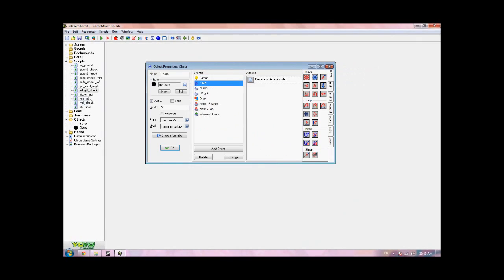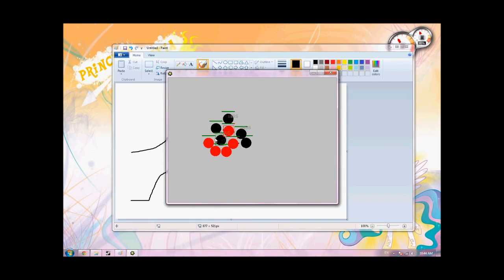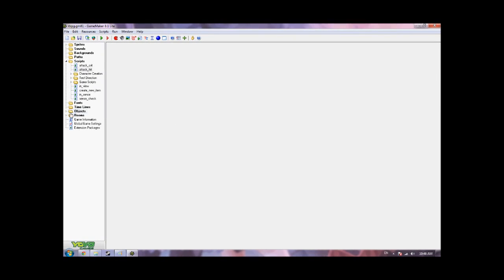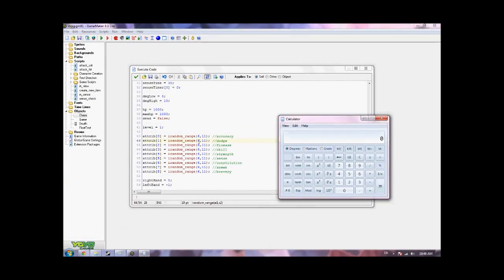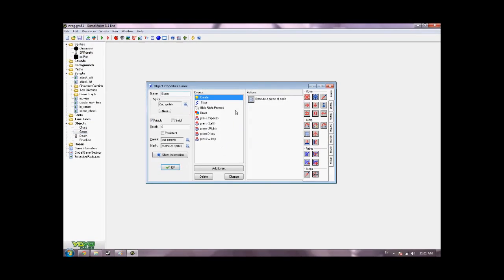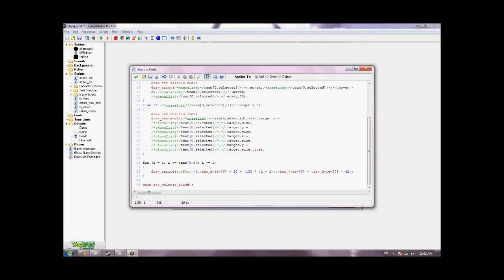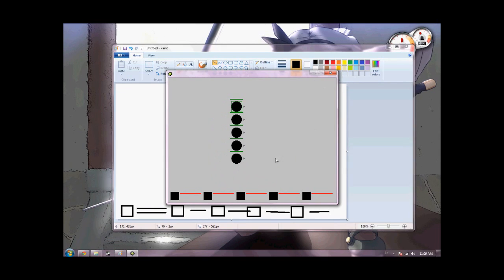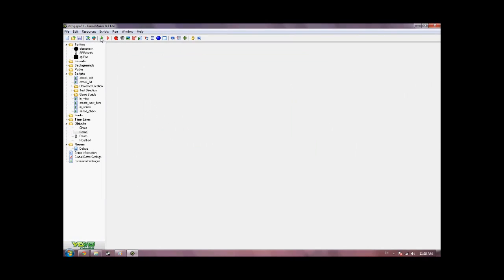Making My Game #27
It shakes. :I I dunno, close your eyes if you start getting a headache. I have an idea on how to fix it for next time, but until then... this one shakes.

I talk about things I've probably already talked about and add status bars to the RPG game.
This took a few hours to make, so I'm not going to make another today and won't have time tomorrow. These might be once a week deals after all.